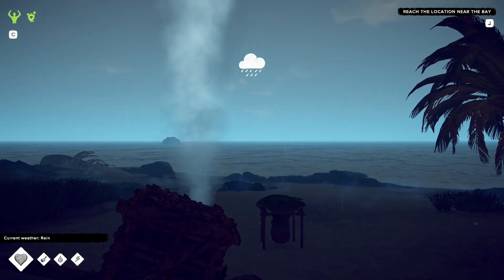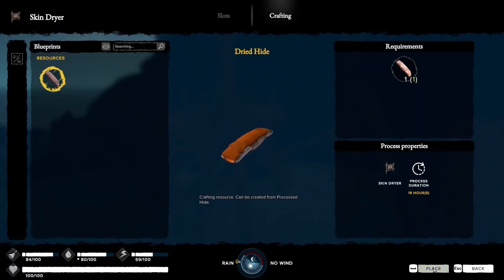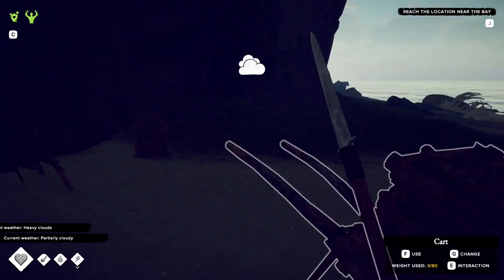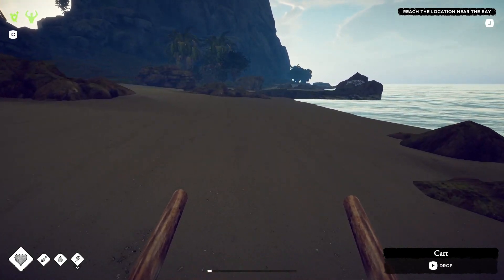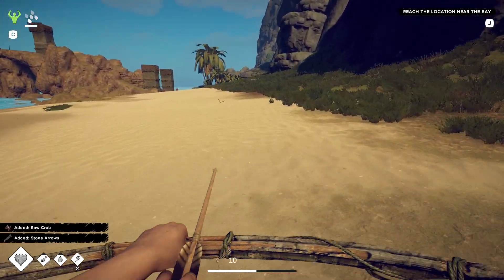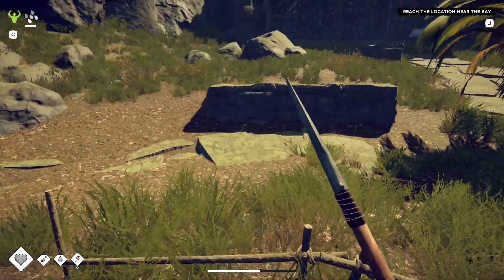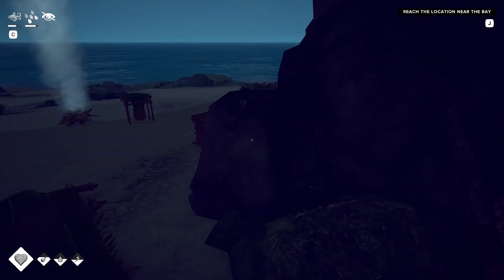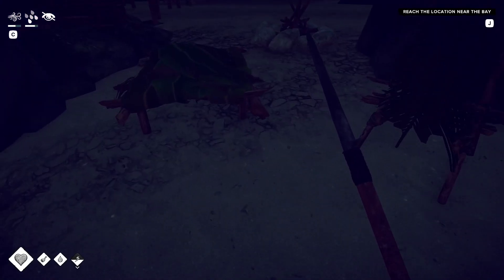Survival Fountain of Youth. Episode 6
First trip up the mountain path. First obsidain  and bamboo found, and first jackal killed.